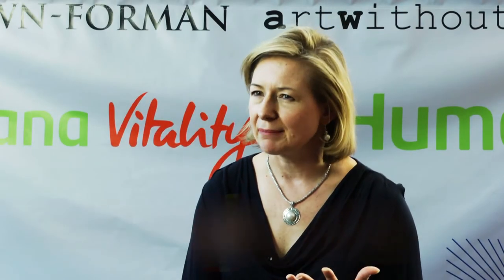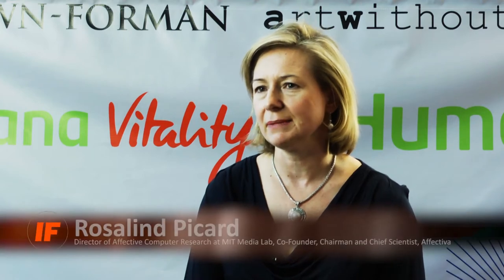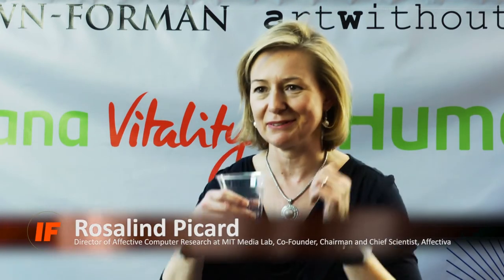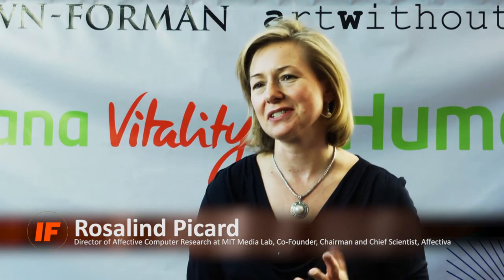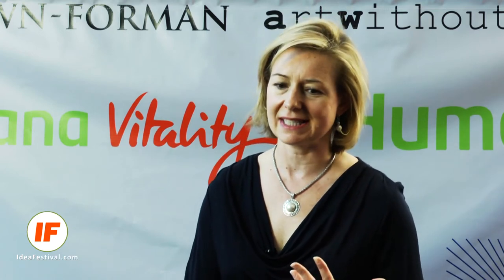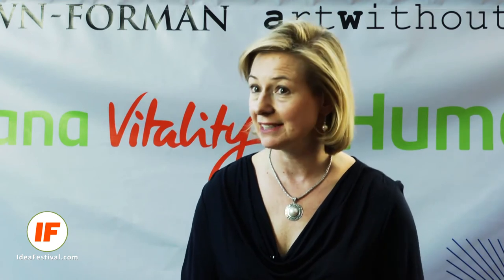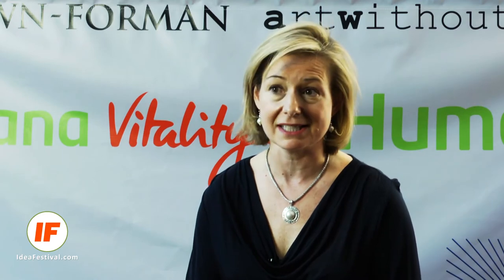Rosiland Picard - "Affective computing" hacks human emotion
Each of us has a sympathetic nervous system. As Picard explains, wearable sensors can now measure, for example, electrical changes in the skin, which might describe one's emotional content. Her research has led to an entirely new field of study called "affective computing," which has a number of potential applications, from medicine to art to business.